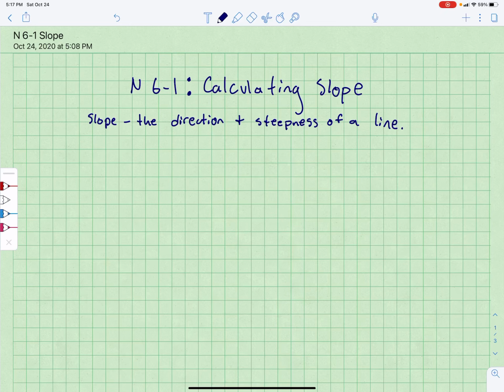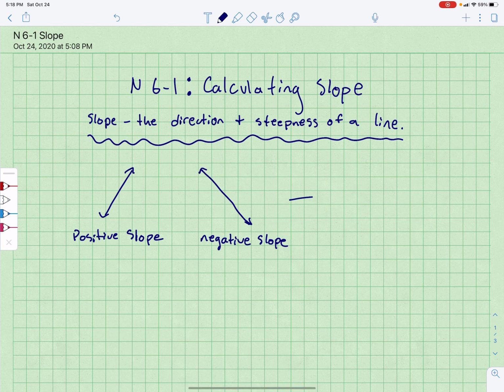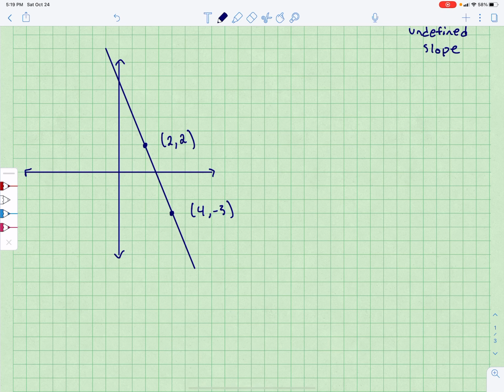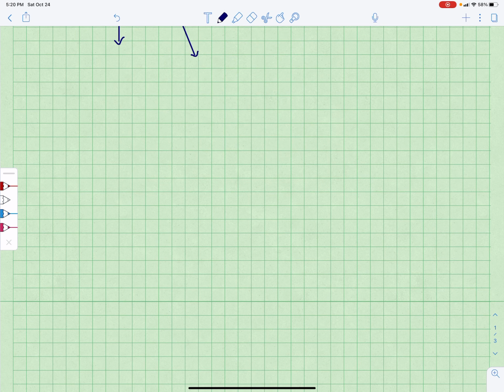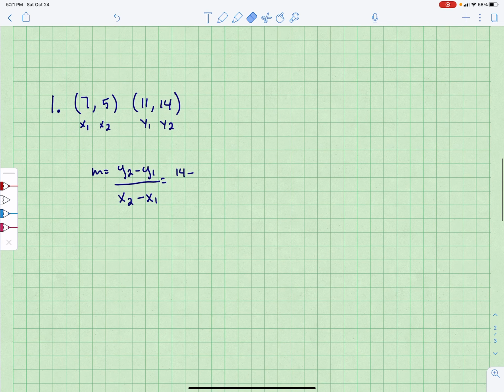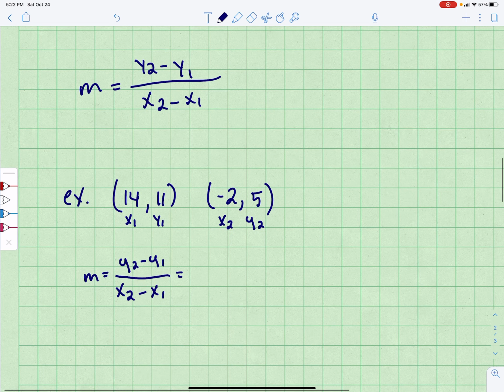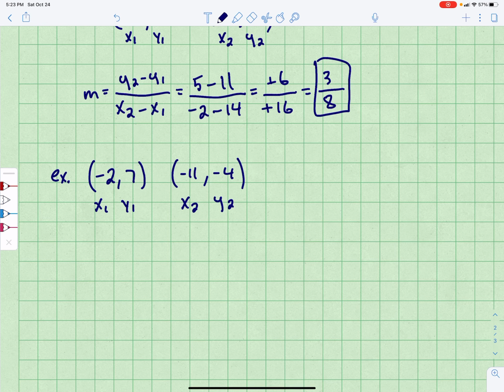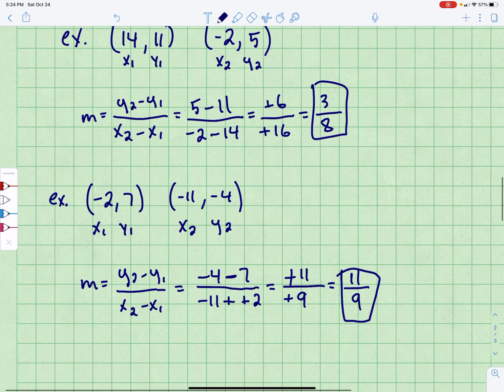N 6-1: Calculating Slope